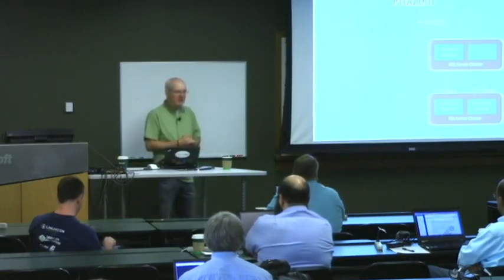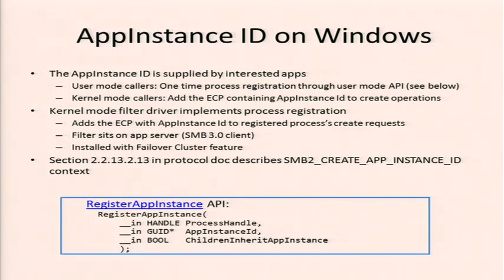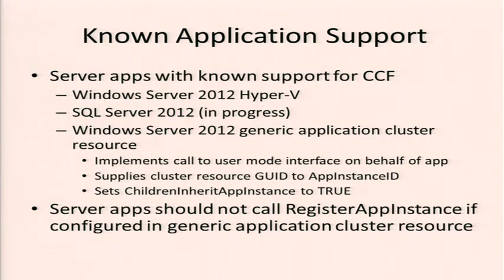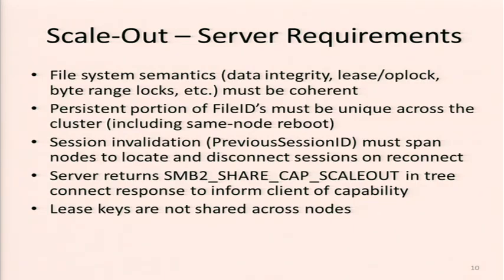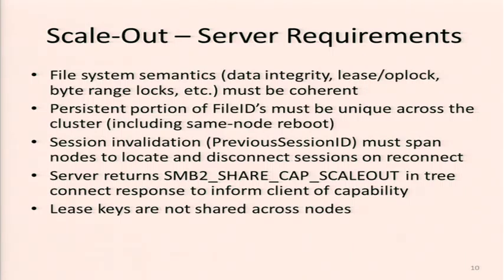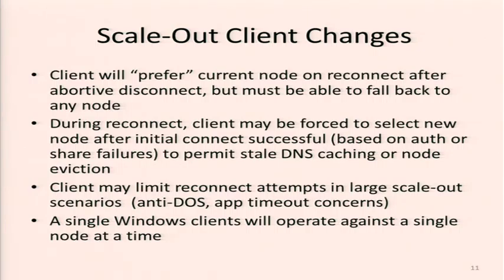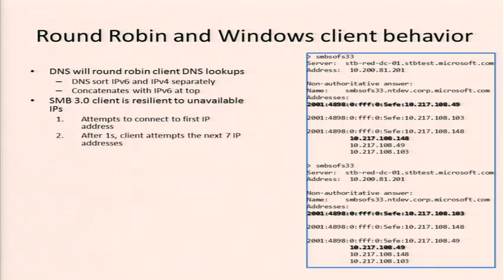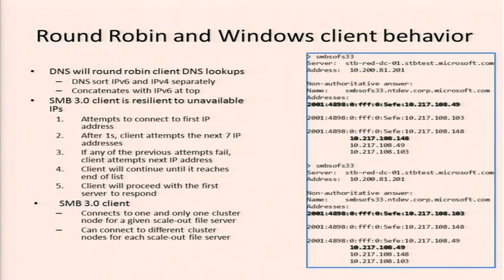Windows File Sharing Protocols Plugfest 2012 SMB3 Cluster Client Failover Scale out